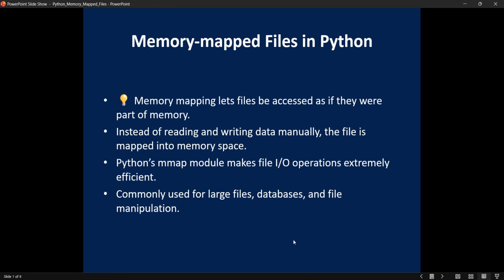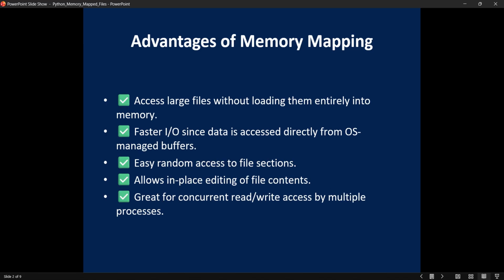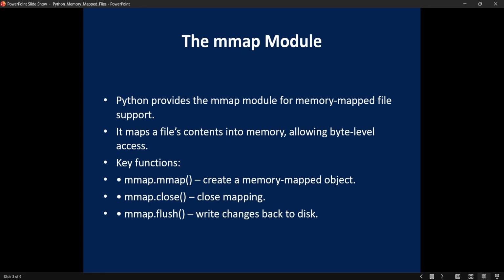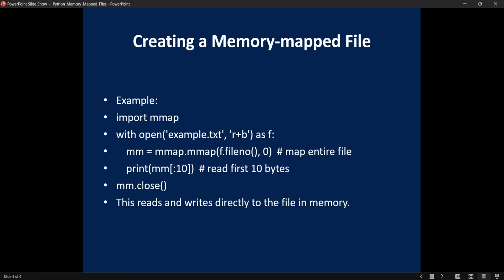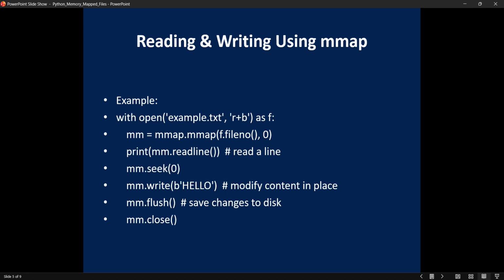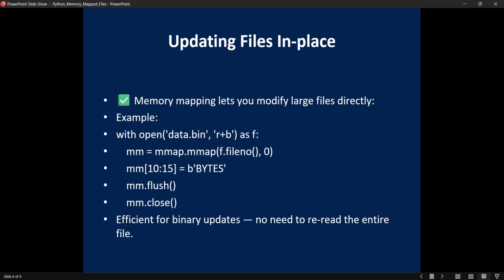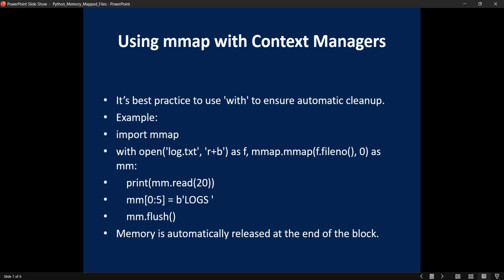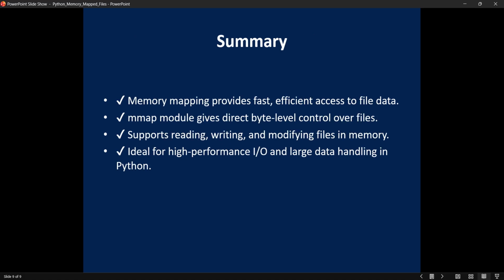Python: Memory-Mapped Files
Welcome to this advanced tutorial on Python: Memory-Mapped Files 🐍✨
In this session, we’ll explore how to work with large files efficiently using Python’s mmap module and the concept of memory mapping.

You’ll learn how memory-mapped files allow direct access to file data in memory — enabling faster reads, writes, and efficient data manipulation without loading the entire file into RAM 🚀

🧠 What You’ll Learn:

What are memory-mapped files

Understanding the concept of memory mapping

Using Python’s mmap module

Reading and writing data with memory maps

Working with large files efficiently

Sharing memory between processes

When to use memory mapping vs regular file I/O

Real-world performance tips and best practices